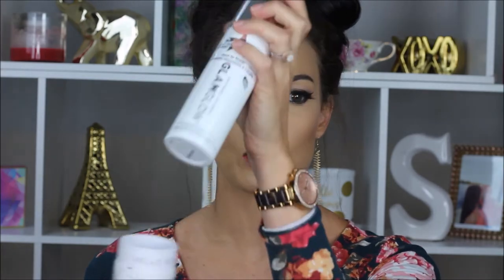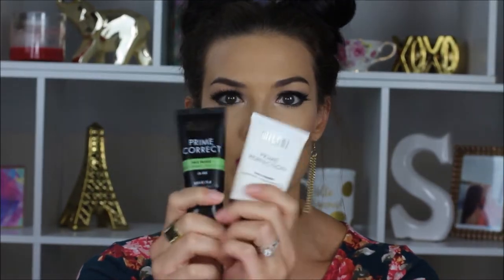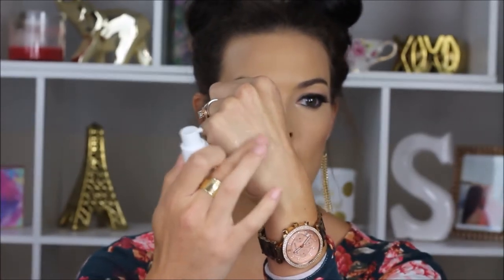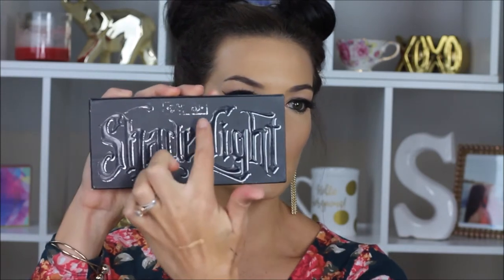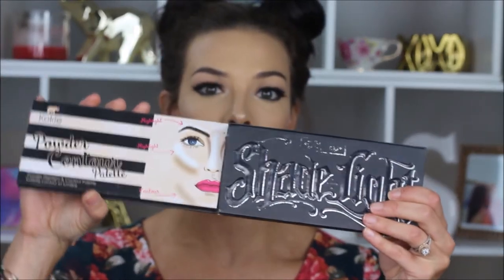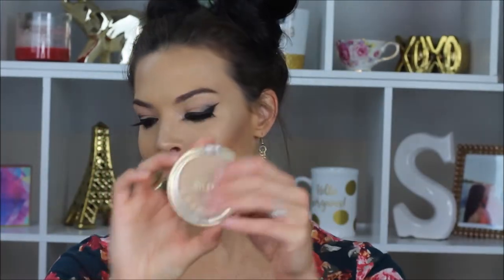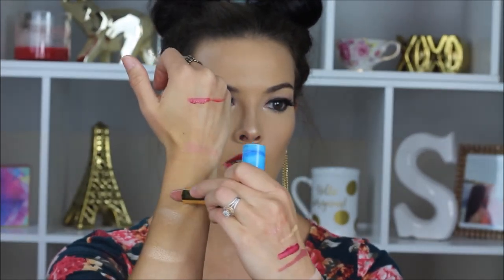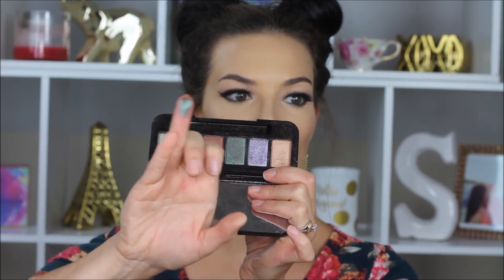My Beauty Favorites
Grab a snack yawl! This video is a little lengthy so grab a snack! These are some of my all time favorite products that I cannot live without! xoxo

Come say HIZIES and see what I am up to here!

Products Discussed:
Glam Glow Super Cleanse Facial Cleaner: $29.00
L'Oreal Detox and Brighten Clay Mask : $9.79
Clinique Moisture Surge: $39.00
Neutrogena Hydro Boost Water Gel: 14.99
Neautrogena Hydro Boost Gel Eye Cream: $13.34
Clinique Turnaround Revitalizing Lotion: $35.00
Milani Prime Correct Primer: $9.99
Milani Prime Perfection Primer: $9.99
Too Faced Hangover Replenishing Face Primer: $15.00
Urban Decay All Nighter Foundation: $40.00
Wet n Wild Photo Focus Foundation: $4.69
Milani Conceal and Perfect Foundation: $8.99
Tarte Shape Tape: $22.00
Maybelline Fit Me Concealer: $5.49
Laura Mercier Translucent Powder: $23.00
Kat Von D Secret Brightening Powder: $25.00
Wet n Wild Color Icon Bronzer Reserve My Cabana: $4.21
Flower Beauty Powder Shade L01: $11.00
Tarte Amazonian Clay Powder: $36.00
Benefit Hula Bronzer:  $15.00
Wet n Wild Color Icon Bronzer Ticket to Brazil: $4.21
Tarte Amazonian Clay Blush: $18.00
NYX Ombre Blush: $9.99
Becca Cosmetics Highlighter in Moonstone: $38.00
Milani Highlighter in Shade Sunglow: $9.99
Anastasia Beverly Hills Glow Kit: $40.00
Tarte Make Believe in Yourself Palette: $30.00
Colour Pop Eye Shadows: $4.00
Buxom Cosmetics Eye Shadows: $12.00
Tarteist Pro Palette: $53.00
Tarte Clay Play Face Sculpting Palette: $46.00
Tarte Ready Set Radiant Spray: $25.00
Tarte Color Splash Hydrating Lipstick: $21.00
Stila Stay All Day Liquid Lipstick: $22.00
Lancome Grandiose Mascara: $32.00
Maybelline Colossal Volumizing Express Mascara: $5.99